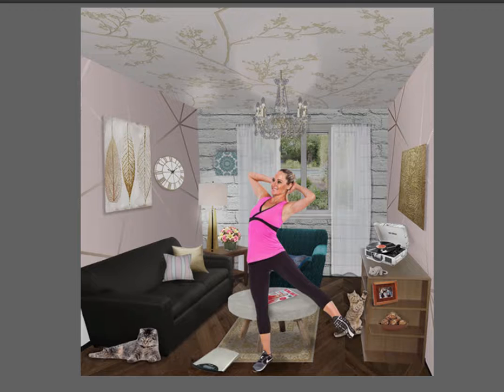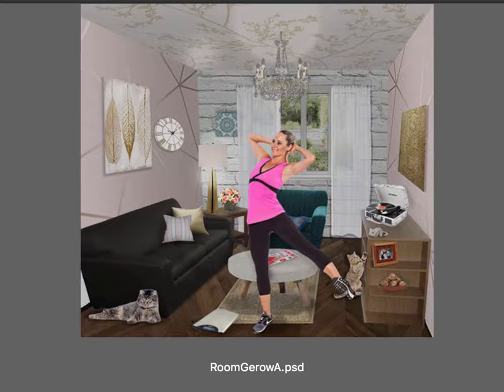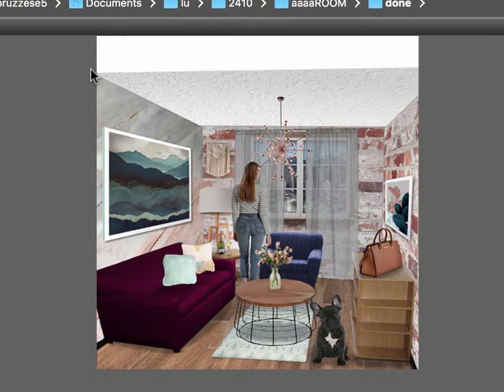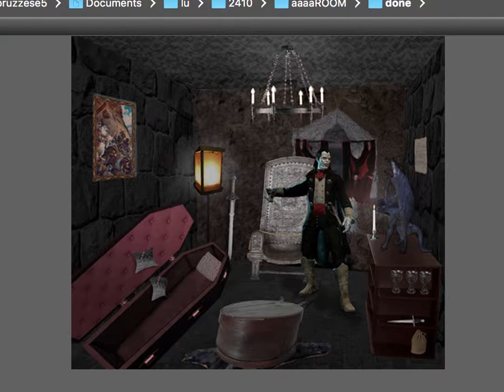Photoshop - Room Student examples Spring 2018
Student examples of ROOM